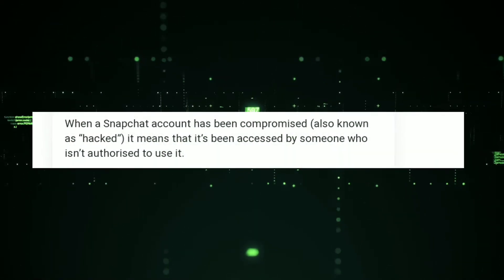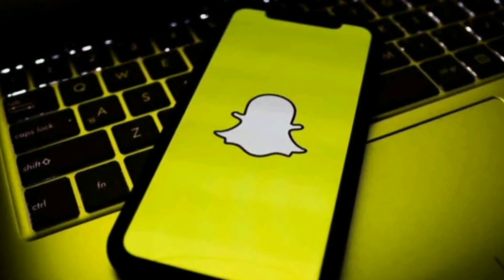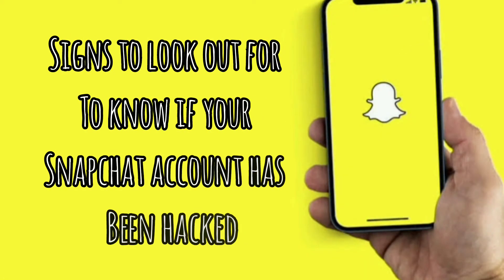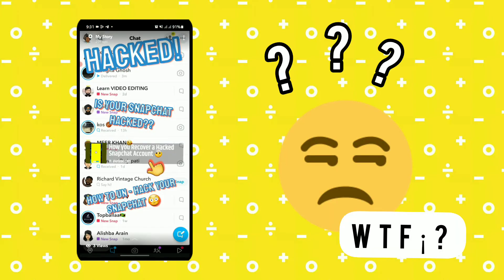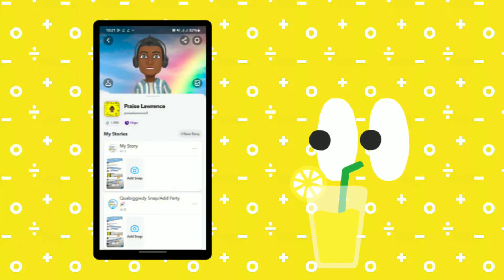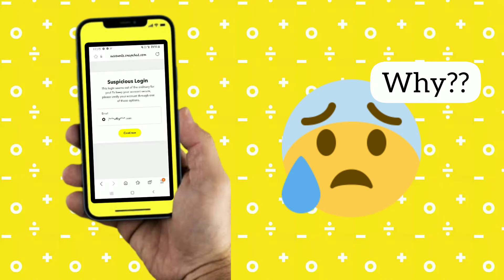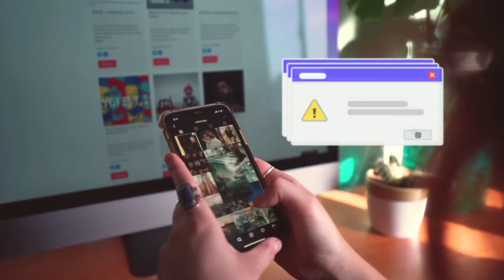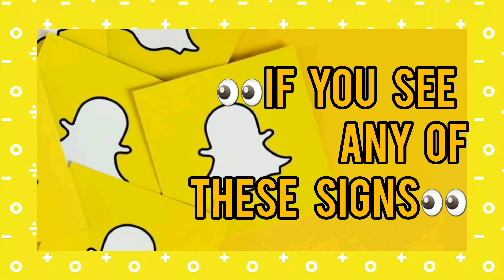[Fact] 3 Signs of a hacked Snapchat account 😒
If you suspect that your snapchat account has been hacked this is how you will know 👍 .

Music rights:
Musician: @iksonmusic

Musician: @iksonmusic